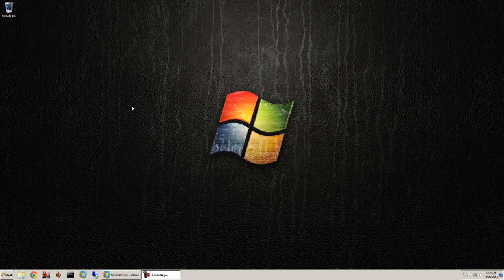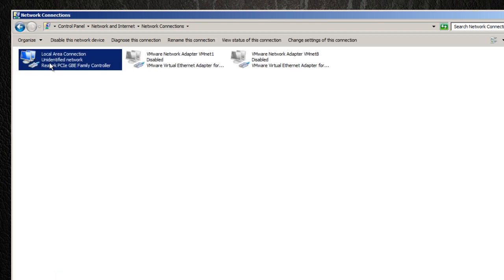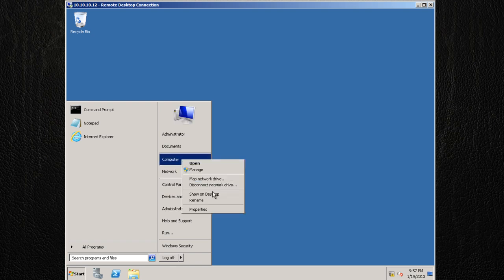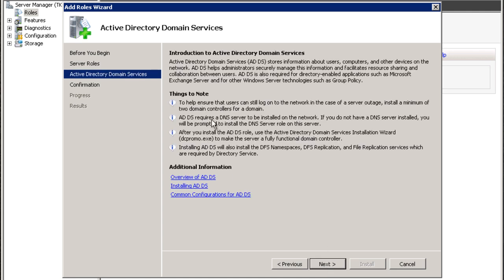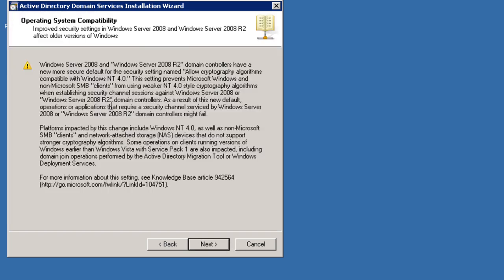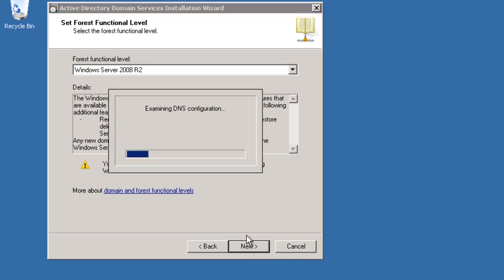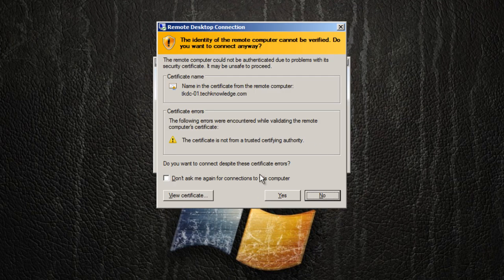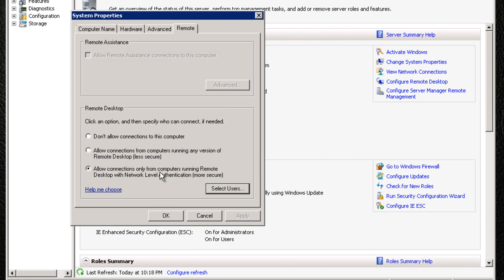How to completely design and setup an Active Directory Domain Infrastructure - Part 1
In this guide I show you how to Completely design, and configure Active Directory for your business domain, in a Windows Server 2008 R2 environment. I cover everything from how to setup your LAN for static IP addressing and how to Implement a DHCP server to assign specific IP addresses to users and computer, how to enable Remote Desktop of each server, and the concepts of logging in with and using RDP.

Also we go through the process of Installing and Configuring Active Directory for setting up our Primary Domain Controller.

I give you a preview of all the other types of servers we are going to be working with. SQL, SharePoint, Backup, Secondary, RODC, File.